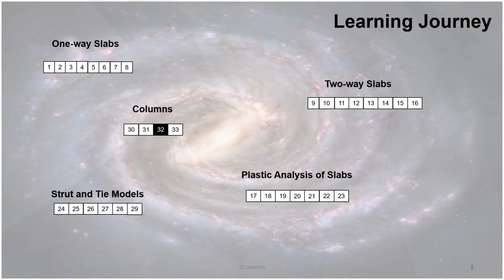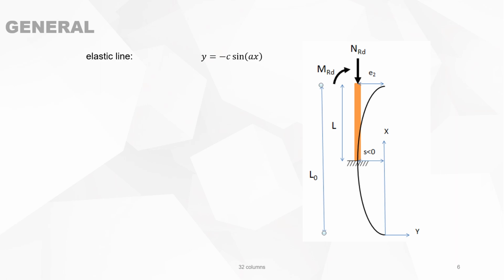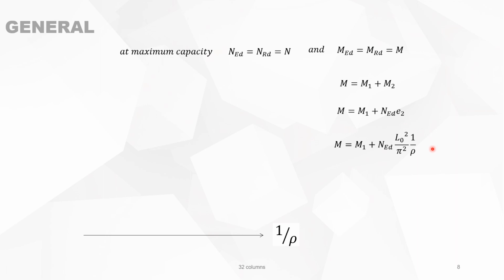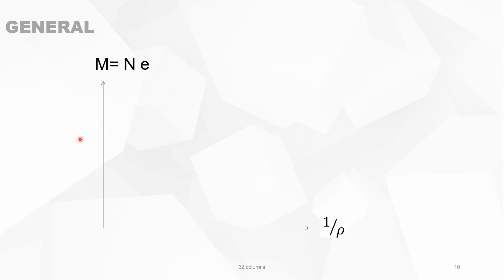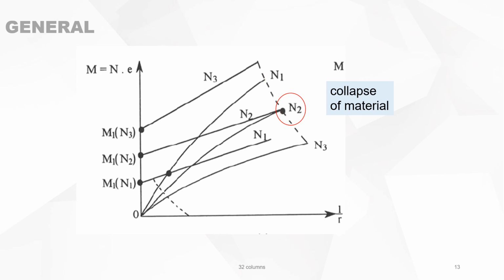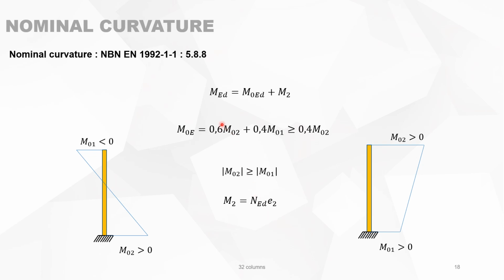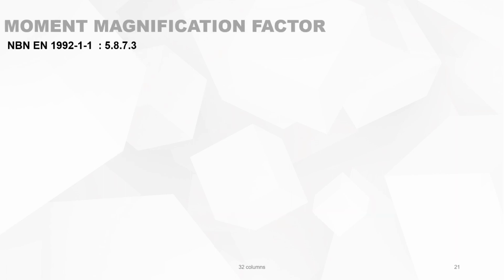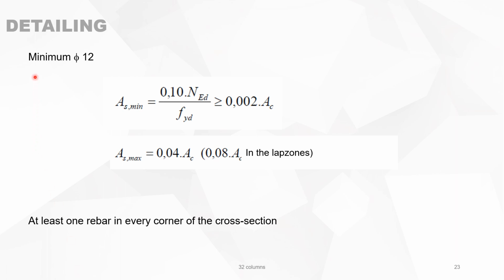32 columns rev 1